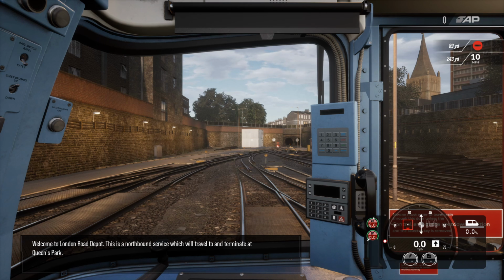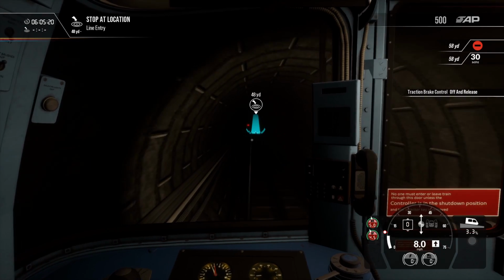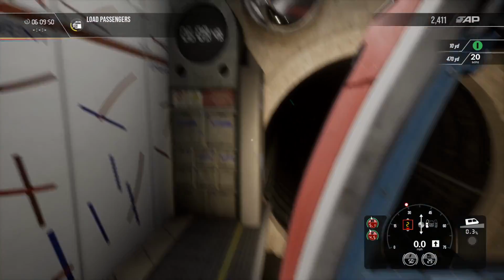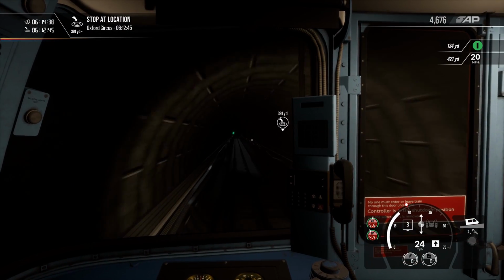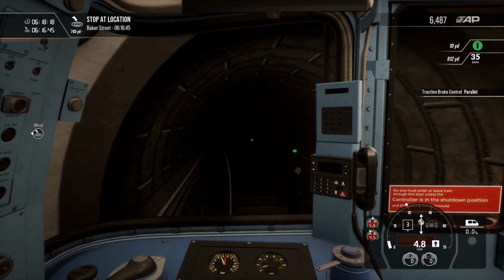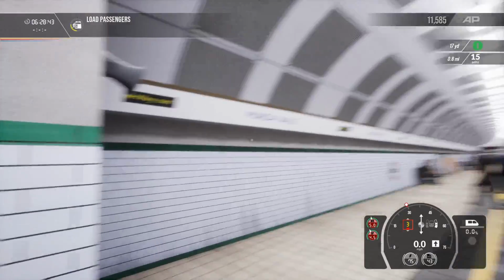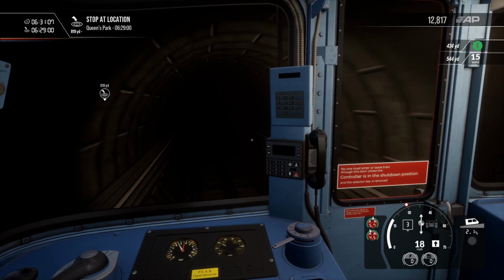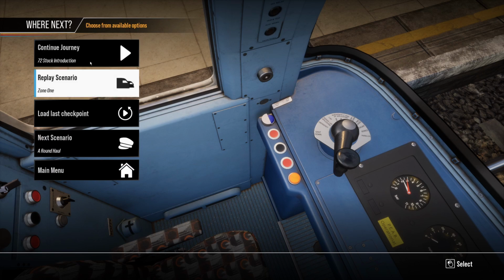Train Sim World 2: Down On Baker Street! [Bakerloo Line, 1972 Stock] | ASAM Plays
After my first impressions, let's take a deeper dive into Train Sim World 2 - and by deeper, I mean deep underground! We're running the Zone One scenario today on the Bakerloo Line, driving a 1972 Stock train - with a h*cking cute whistle! - from Waterloo to Queen's Park early in the morning, so let's brew up a cuppa tea and head into the city on Train Sim World 2!

MUSIC CREDITS//:
Main Theme: Dreamhour - Better Friends